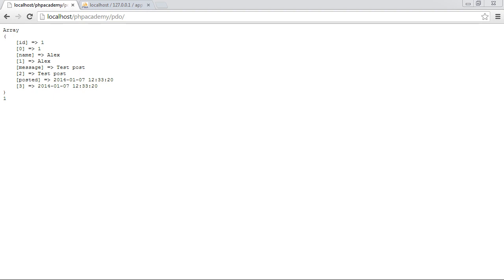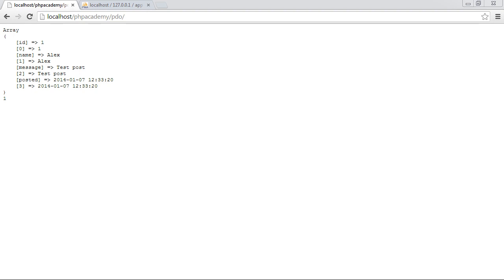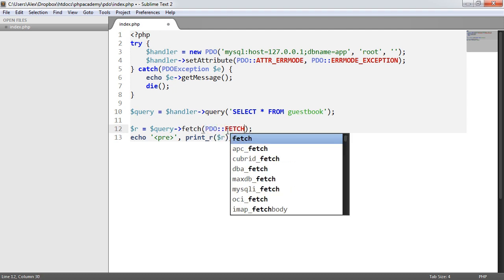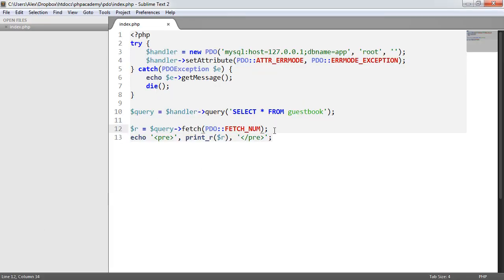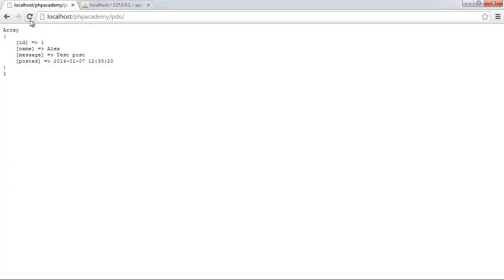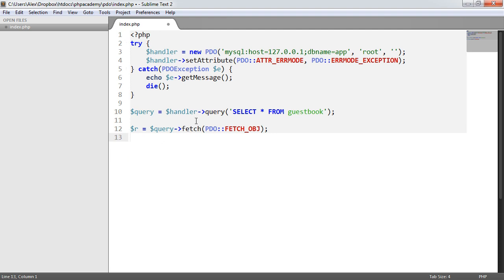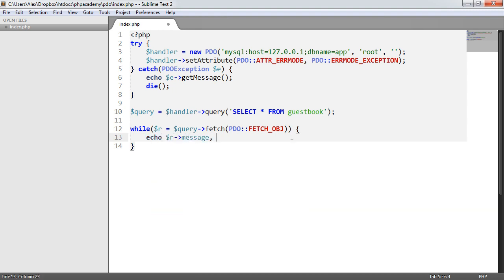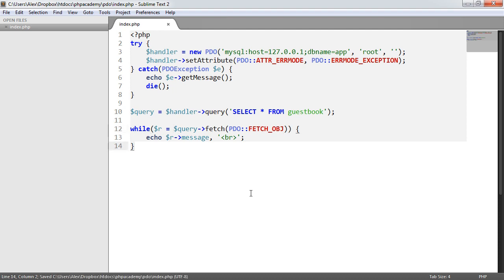PHP Data Objects (PDO): Fetch types (Part 3/8)